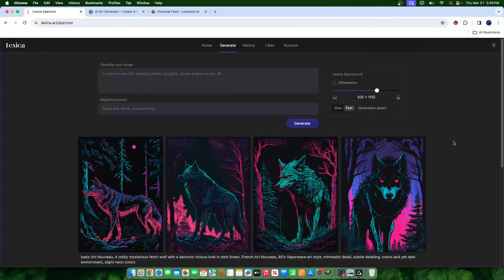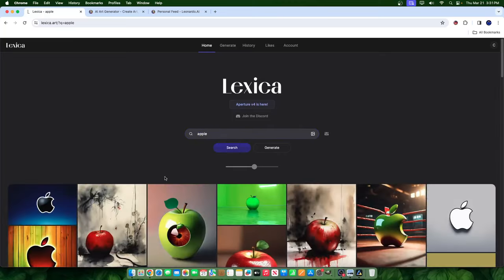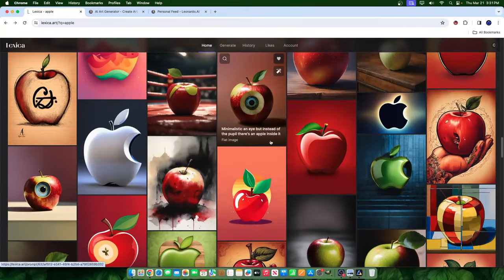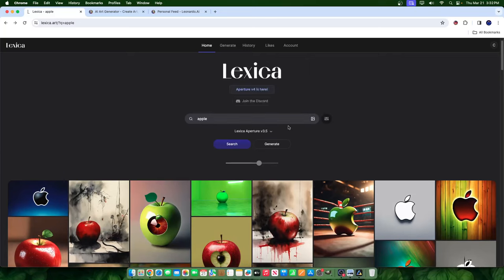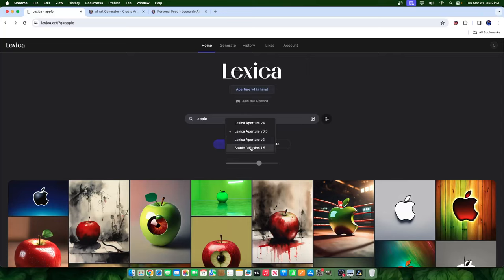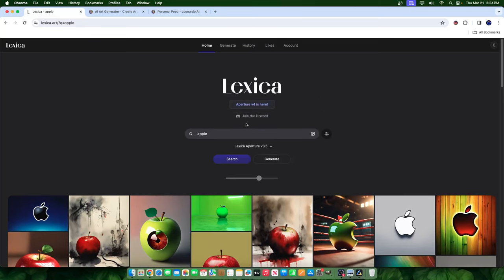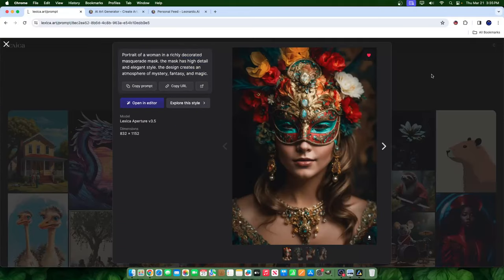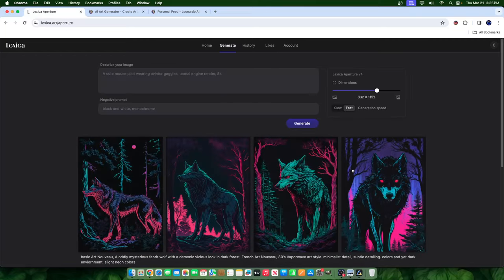Lexica Ai ( Free Ai Image Generator) Full Tutorial